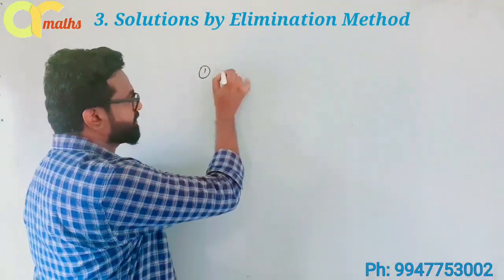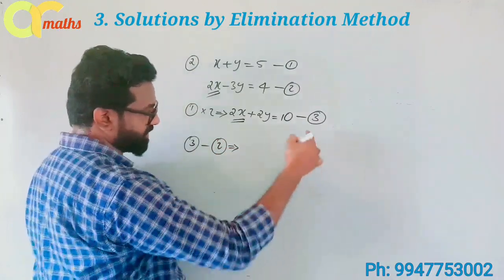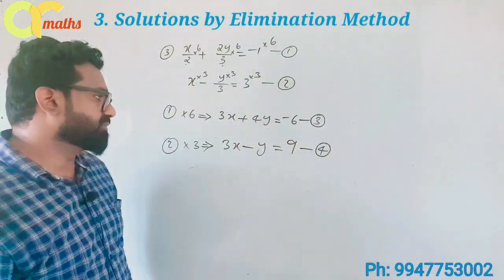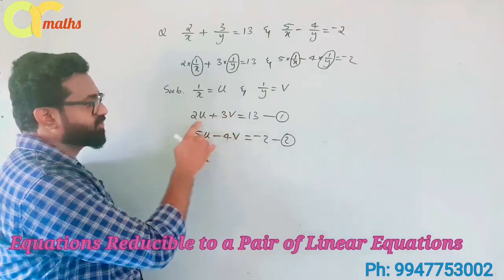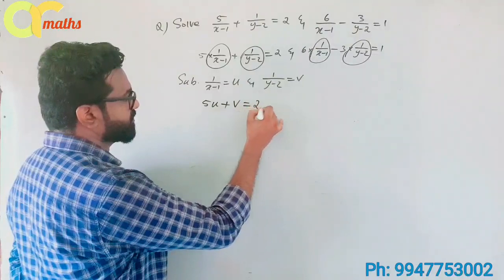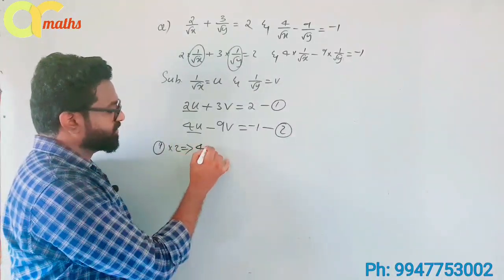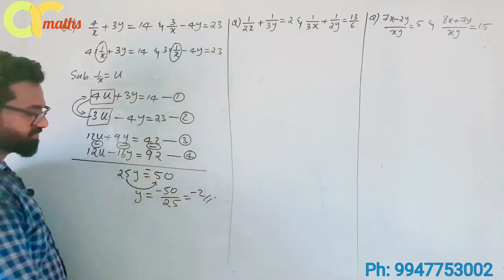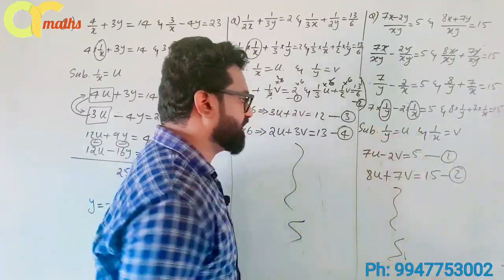Linear Equations In Two Variable | part 3